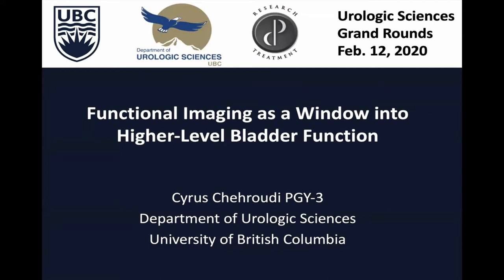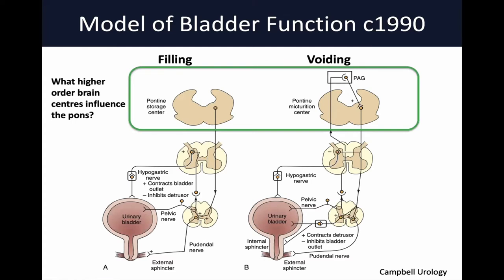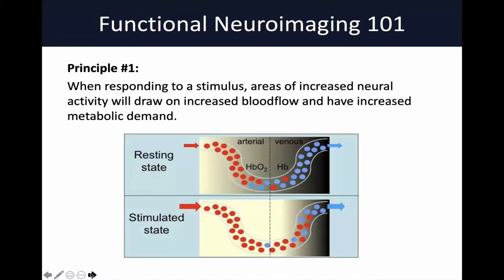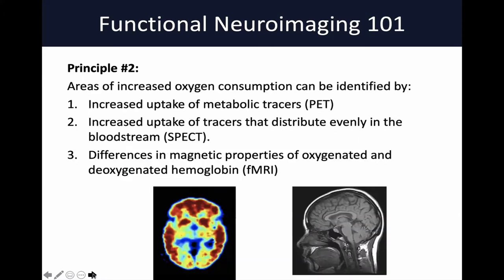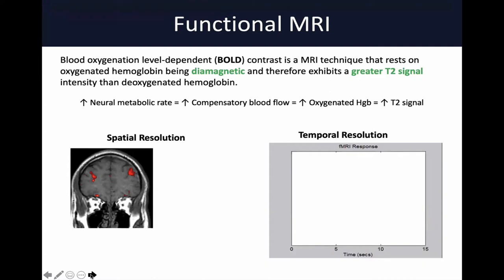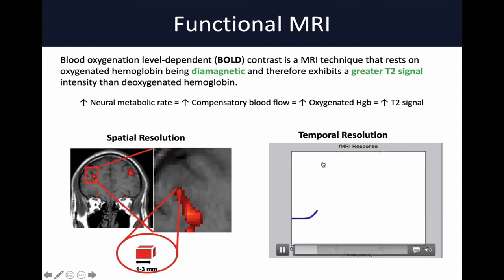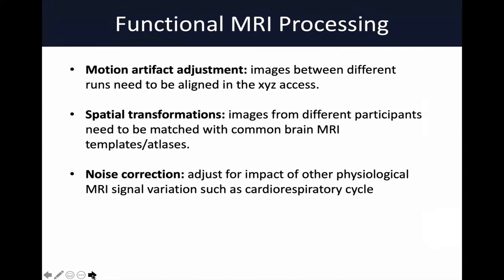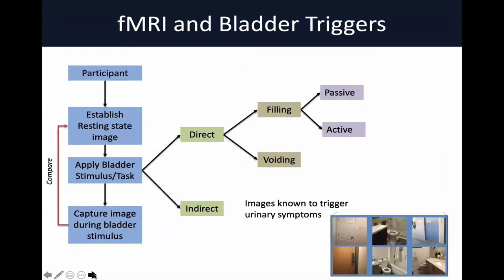Functional Imaging as a Window into Higher-Level Bladder Function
Functional Imaging as a Window into Higher-Level Bladder Function by Dr. Cyrus Chehroudi, MD – Resident. PGY-3 - University of British Columbia

Presented on Feb 10, 2021